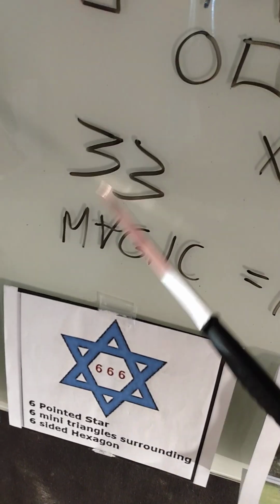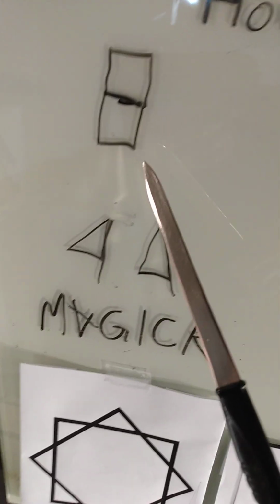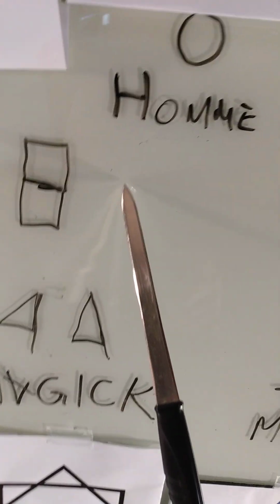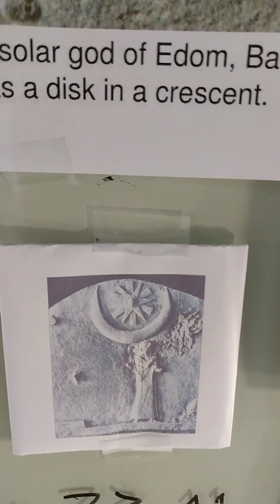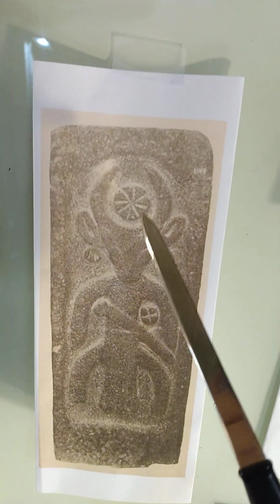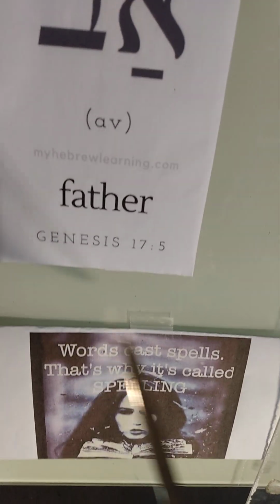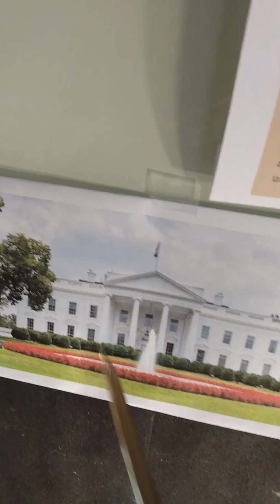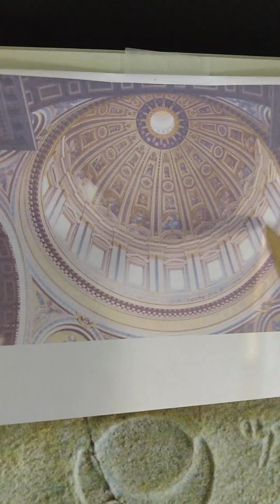Magick rules the world.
The very old one trick pony keeping humanity under its Spell . Every word comes from heaven, as in the father in heaven.??? Where you'll find the sun and the moon. Which through witchcraft is the aleph and the bet (AB) as well as Abraham's "father" "in heaven" . Aleph bet = alphabet. 1&2 sun & moon. Humanity has been tricked ... By Magic.